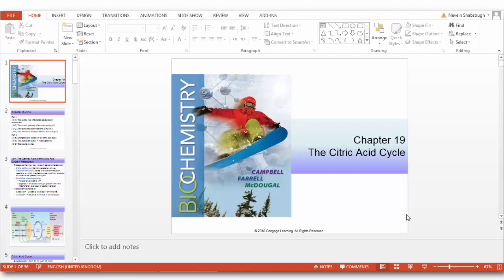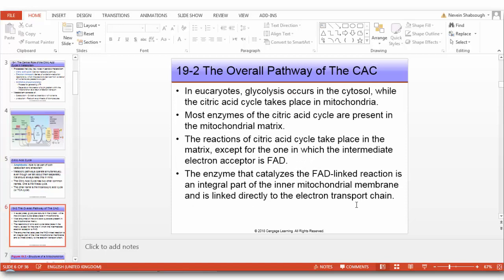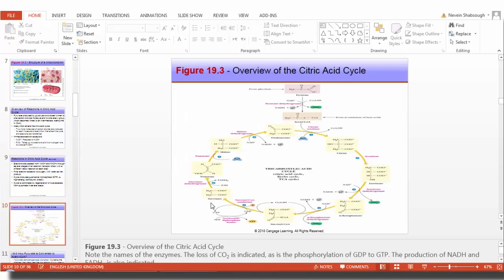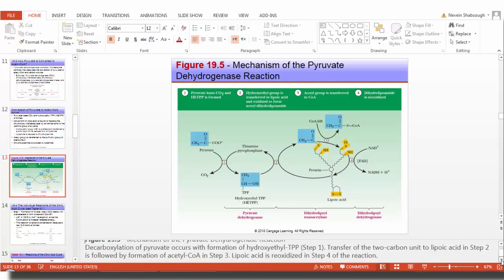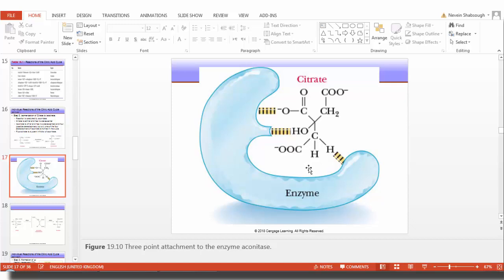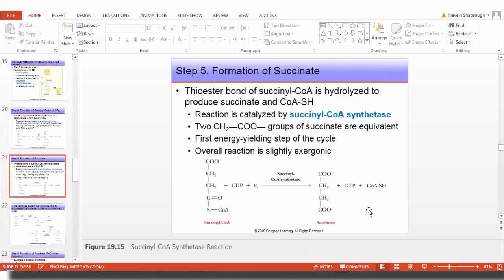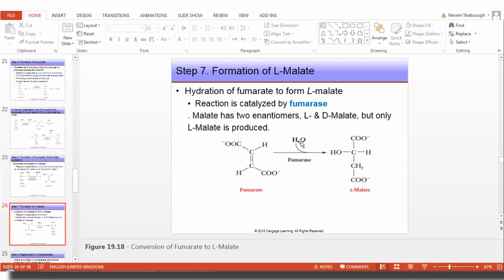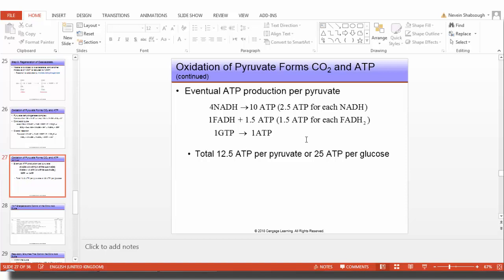Chapter 19 -Part 1-The Citric Acid Cycle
In this chapter, we're discussing:
1- The Central Role of the Citric Acid Cycle in Metabolism
2- The Overall Pathway of the Citric Acid Cycle

*This video is made for the students of Biochemistry (CH262)
at Jordan University of Science and Technology.*